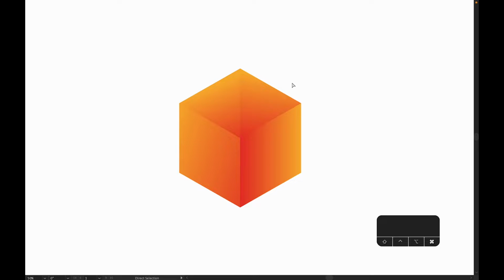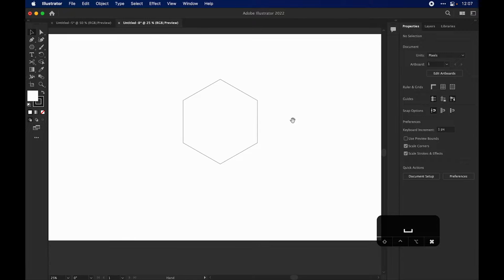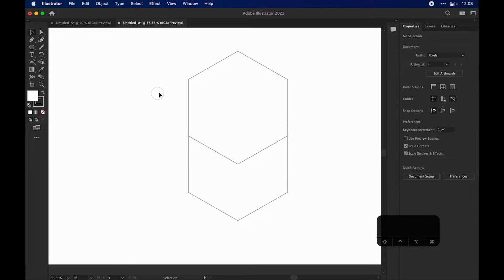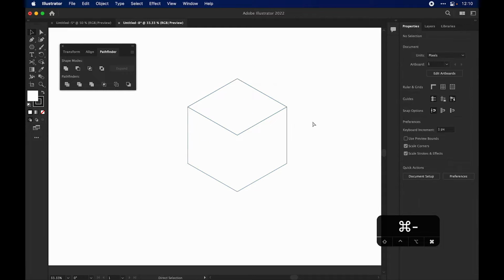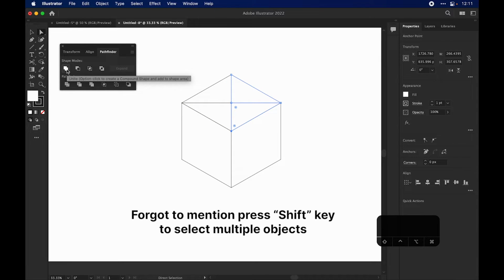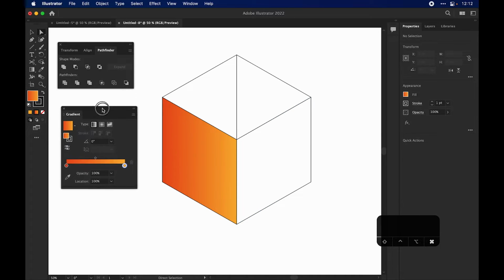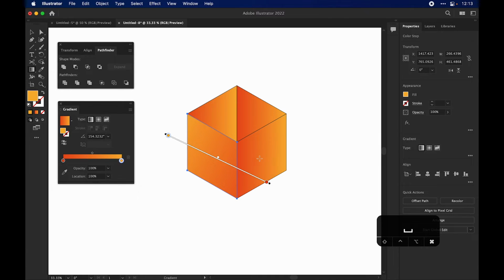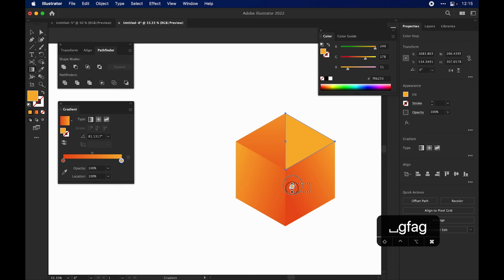How to Design a 3D Logo for BEGINNERS in Illustrator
Just showing the basics, this is my first tutorial and more coming soon. Sorry my english isn't very good but I'm trying my best to improve!